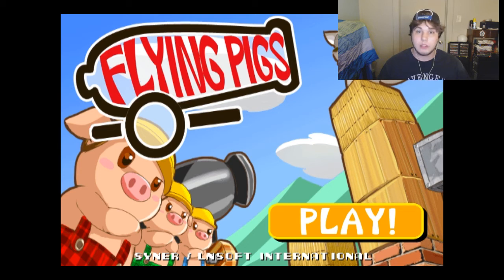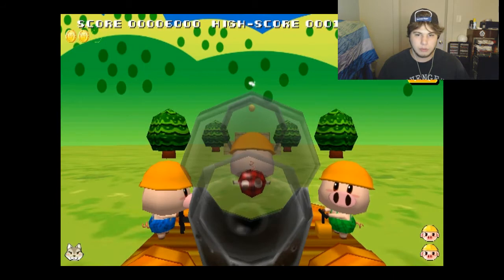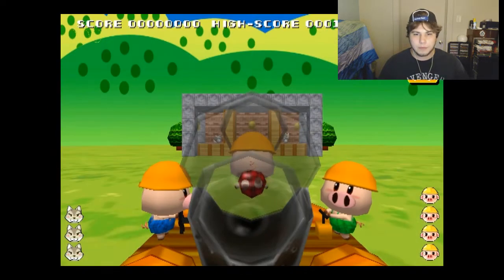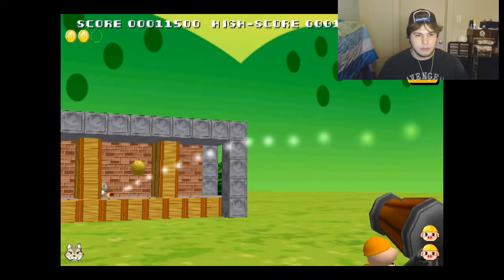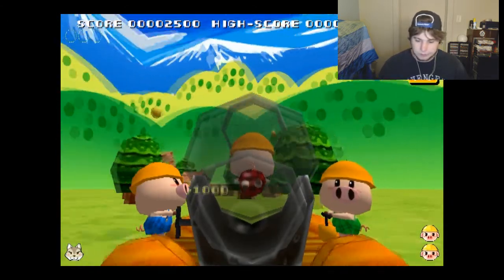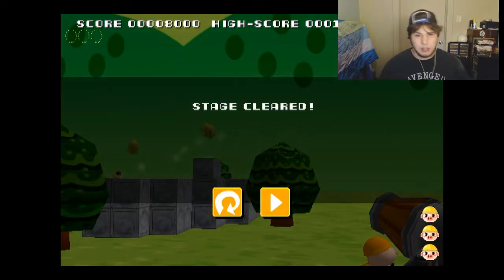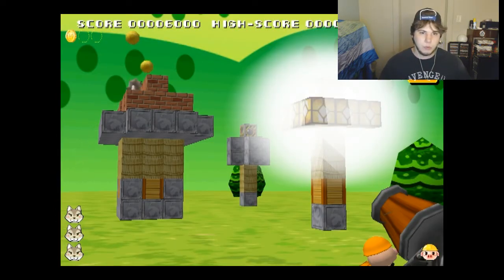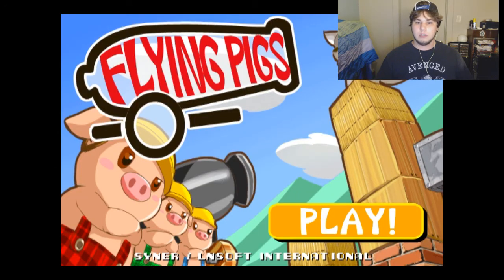Let's Play Flying Pigs with Anthony!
Type this into Google and translate it!

Flying Pigs is an Angry Birds style game in 3D! You shoot pigs at the bad wolfs' houses and try to destroy them! This is a Japanese game so make sure you translate the page!